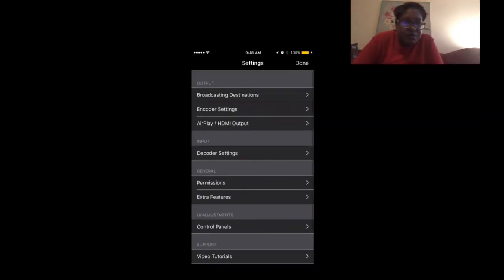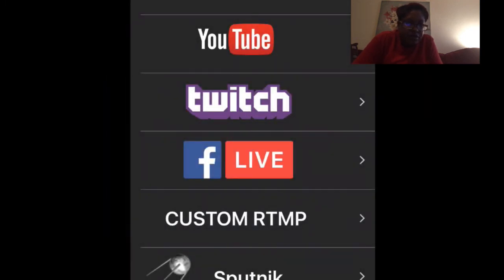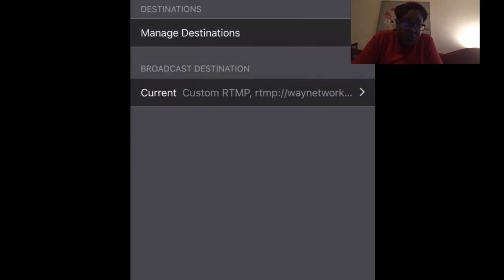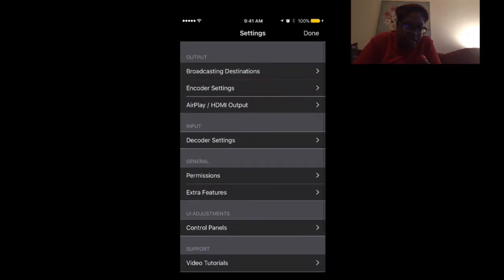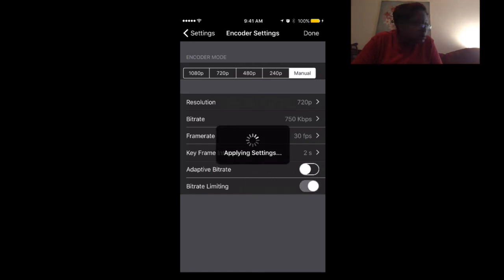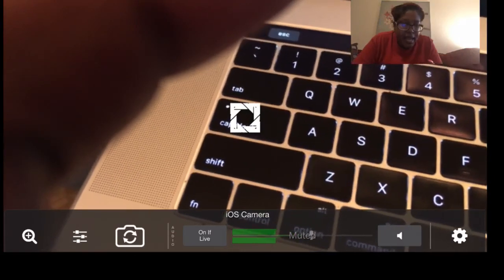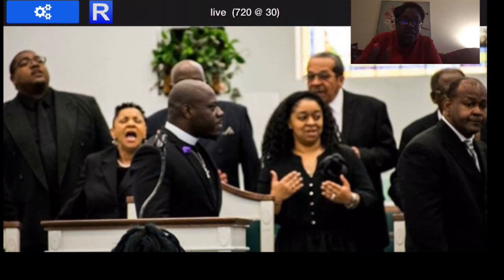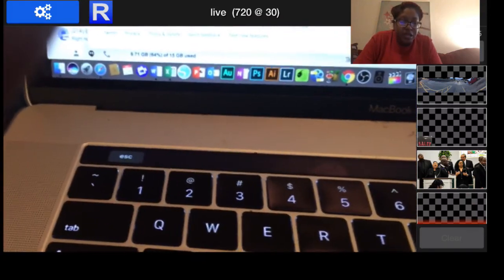Setting up Air Solo and Going Live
Set up air solo be sure to 1st go live in air solo have some sort of slate or something there till your ready to turn your camera on.

Then go live in the push works better if you do not want pre-recorded content going